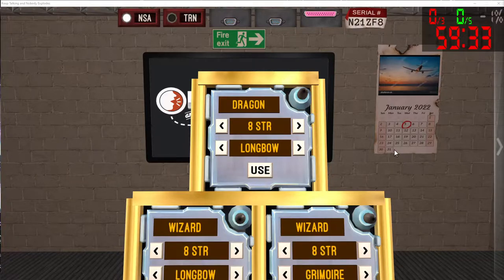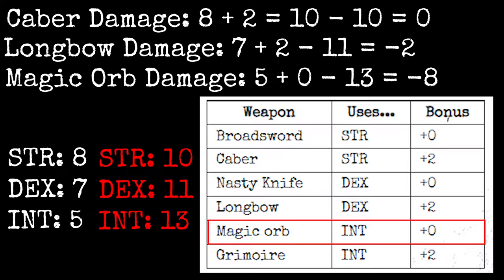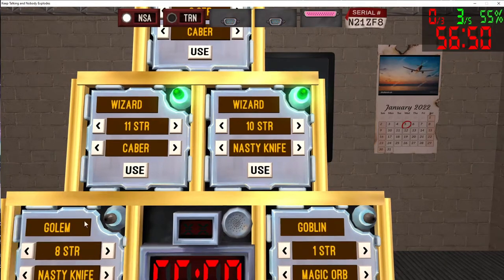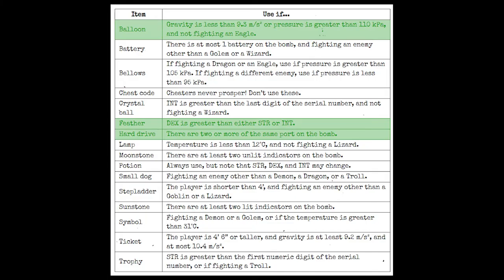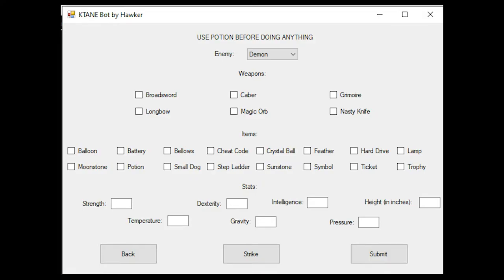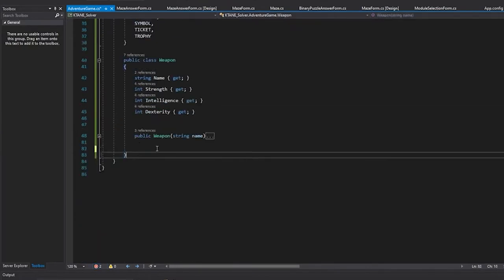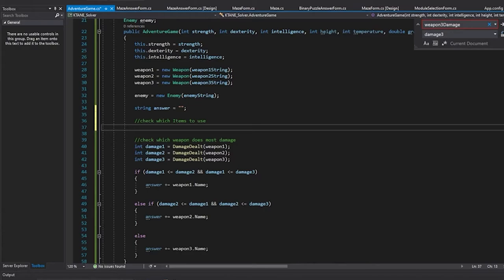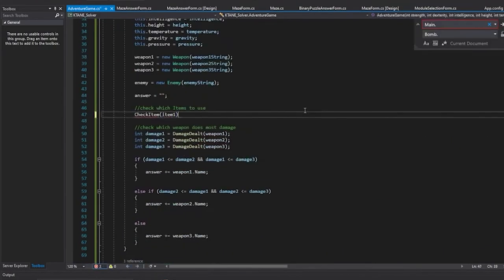Solving KTANE Modules by programming: Adventure Game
Example: 0:00
GUI Part 1: 6:34
GUI Part 2: 8:38
Item Enum/Weapon Class: 10:05
Enemy Class: 10:58
Solver Fields/Constructor: 11:31
Damage Delt Method: 11:56
Use Item Method: 13:50
Answer format: 15:38
Demonstration: 16:08